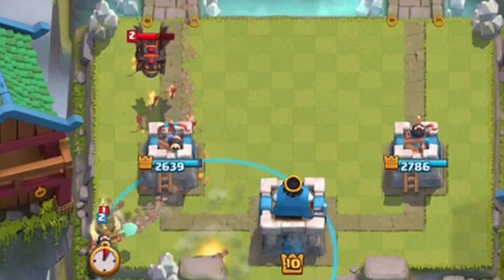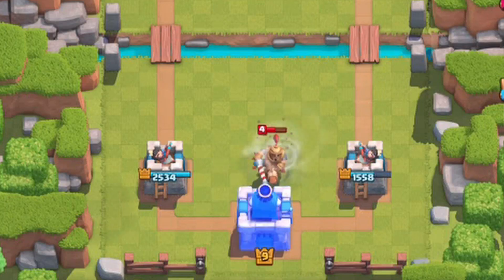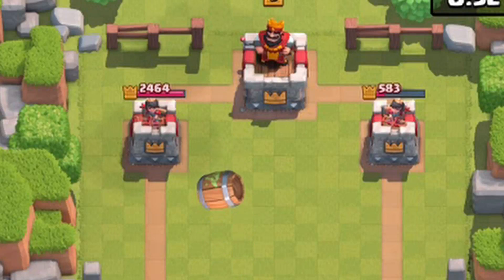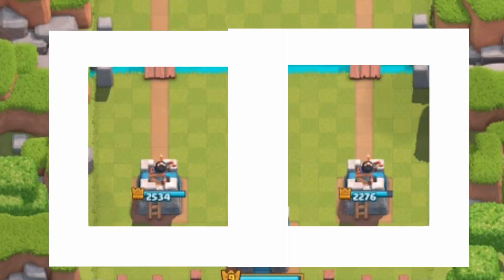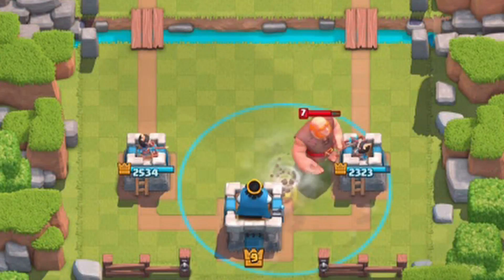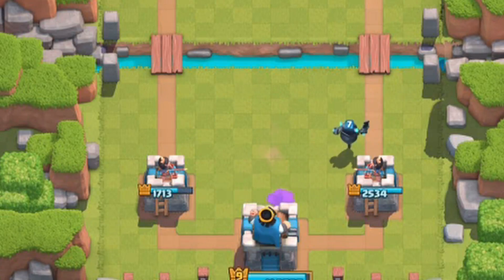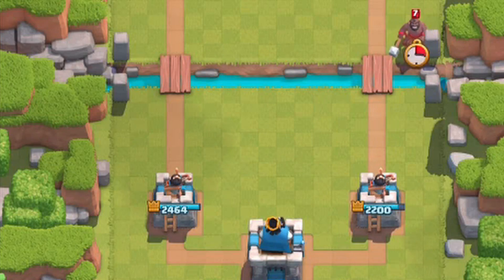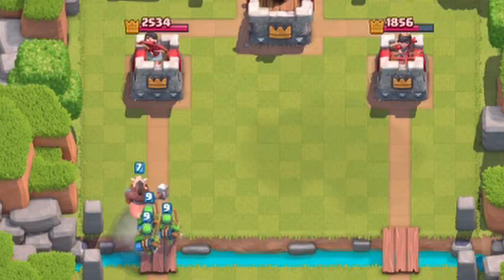How to Pro Play Tornado After the Update - Clash Royale - Master Class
After the Clash Royale Update, the Tornado Spell is now more powerful, and more versatile than most cards in the game.  Learn how to perform a King Pop with at least 9 commonly used cards and look like a pro in the process.

I created the music to this video (Obviously the tune is a Clash Royale original) using Garage Band, and whistling from yours truly.